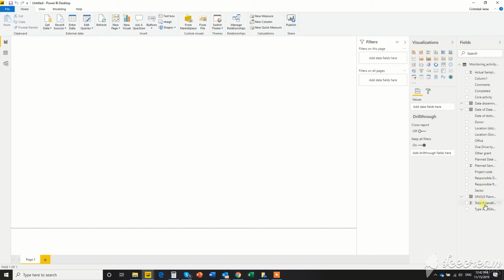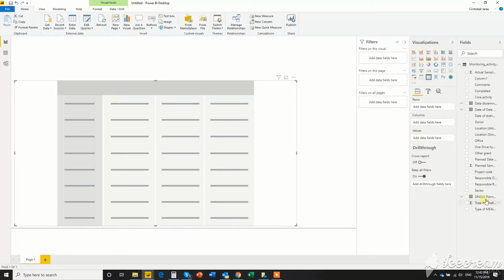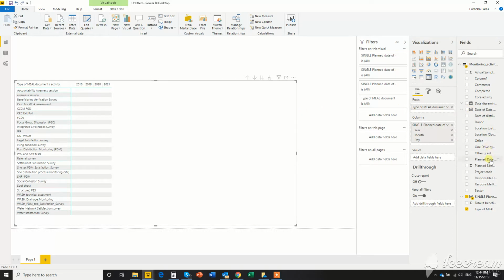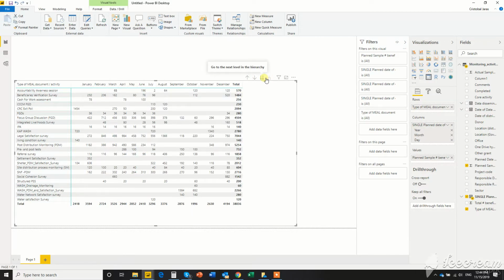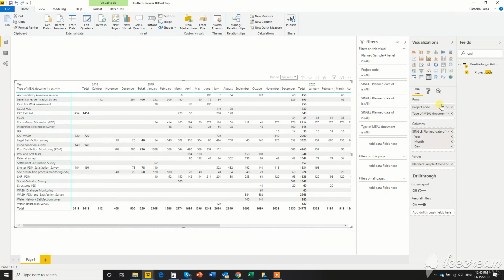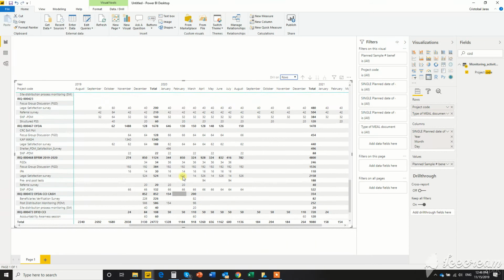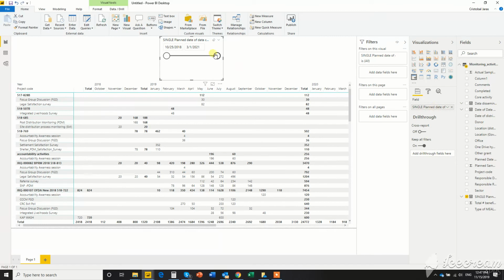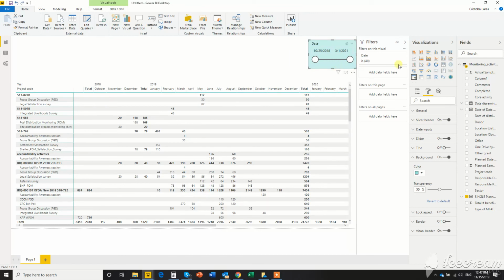04 Basic schedule using matrix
This video shows how to create a matrix in Power BI to work as a scheduler